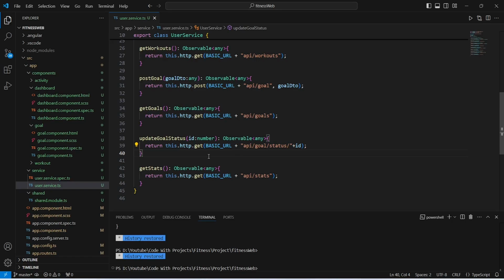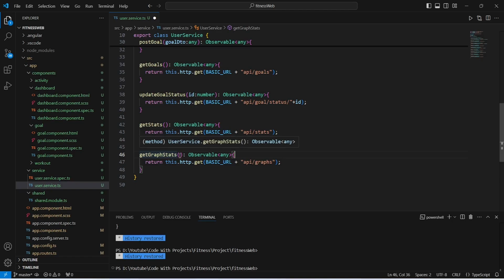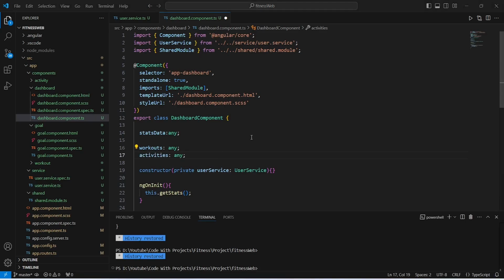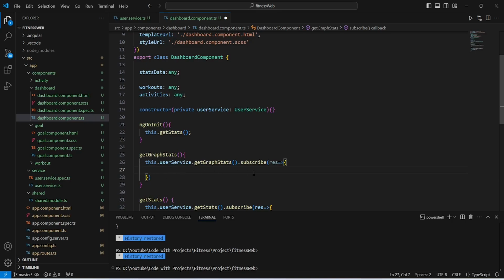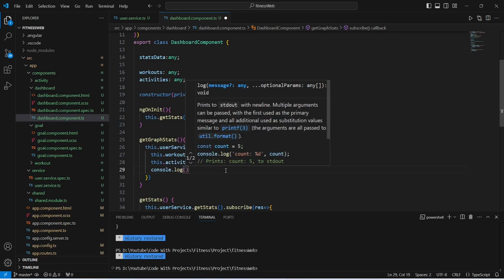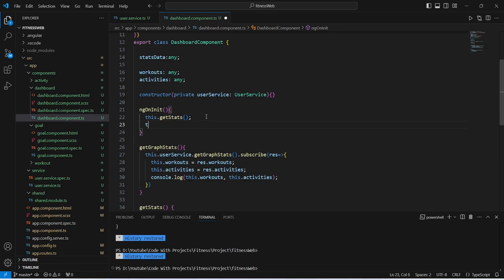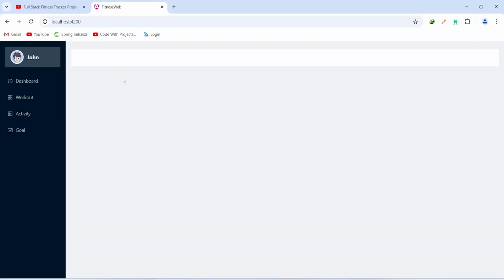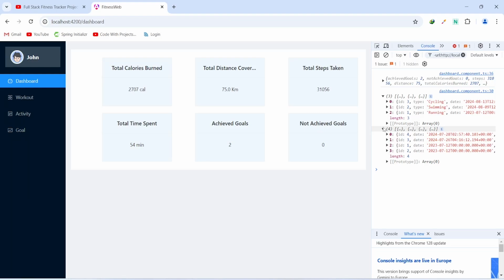Calling Get Graphs Data API in Angular | Fitness Tracker Project | Spring Boot & Angular | #32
In this video, we will demonstrate how to call the "Get Graphs Data" API from our Spring Boot backend using Angular. We'll walk through setting up the HTTP service in Angular, making an API request to fetch the data needed to render graphs, and handling the response data effectively. This is a critical step in building dynamic graphs for fitness tracking in our application. By the end of this tutorial, you'll have a functional API call and understand how to integrate backend data into your Angular components.